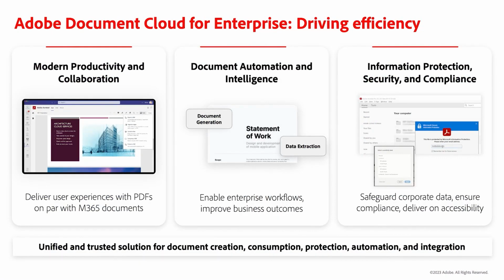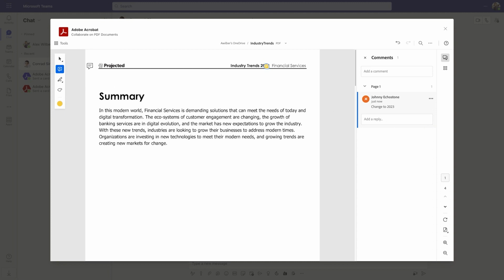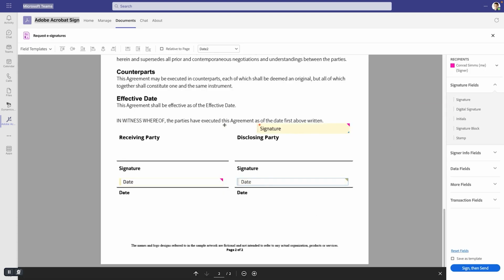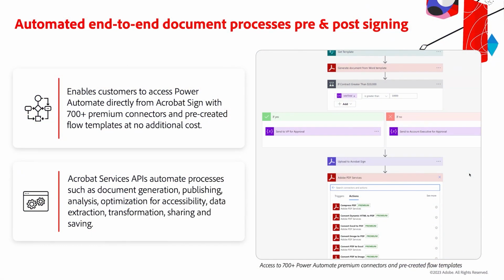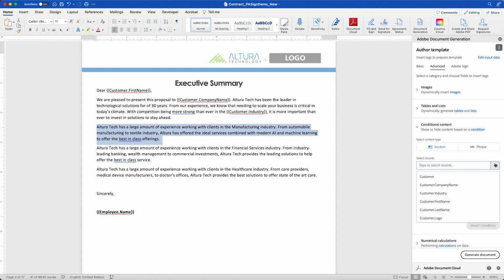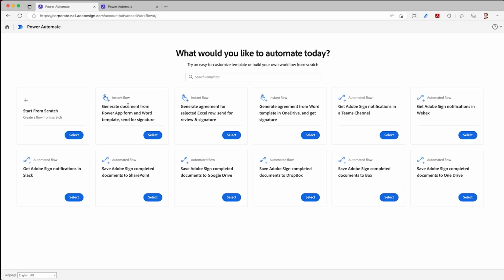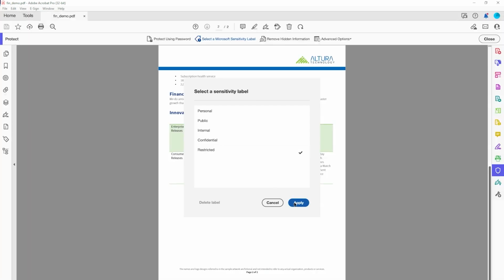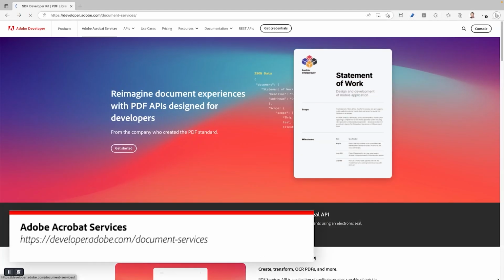Modern Productivity with Adobe and Microsoft | ODFP202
Adobe, together with Microsoft, is driving modern productivity, automation, and security. See how Adobe, through integrations with Microsoft 365 and APIs, is helping deliver these solutions. See how Adobe integrates with Microsoft Teams, Power Automate, and Microsoft Purview Information Protection.

*Speakers:*
 * Karen Kobleur